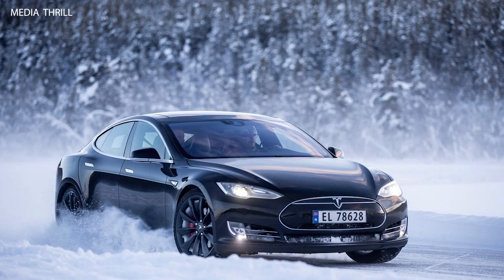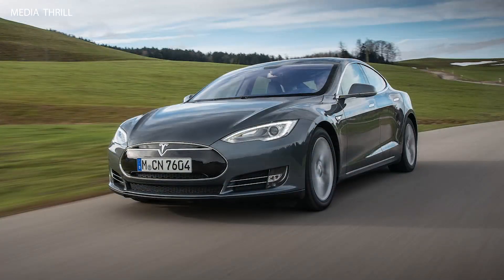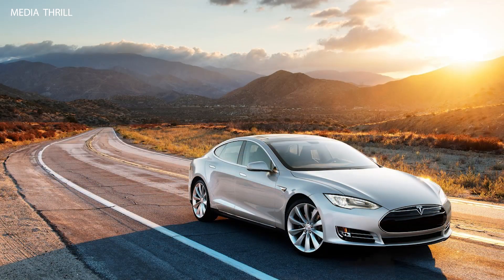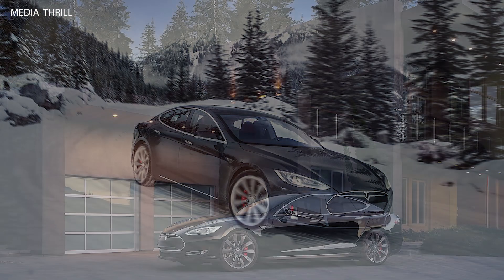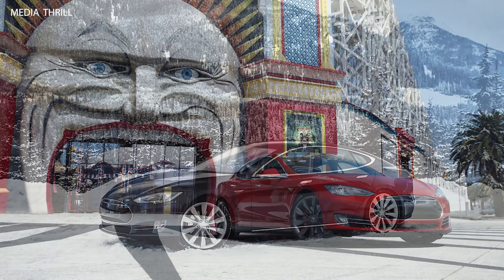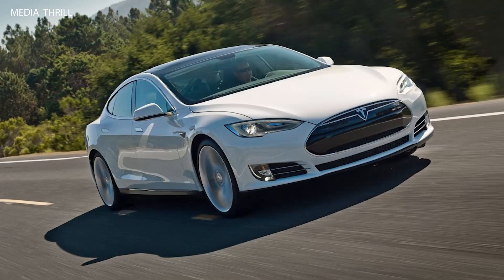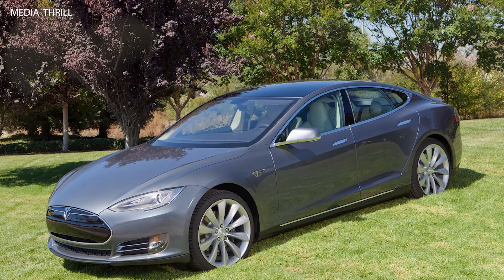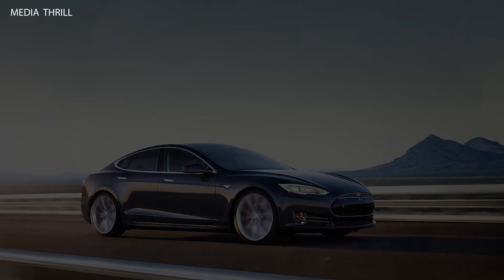Tesla Model S 2013 Facts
Video Edit:   Team Media Thrill